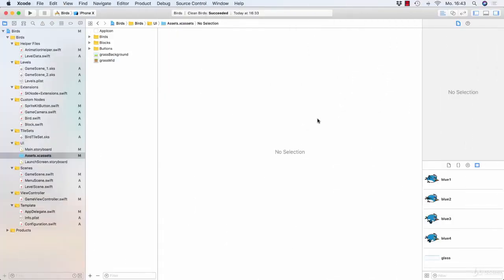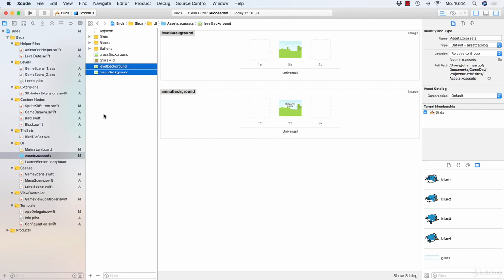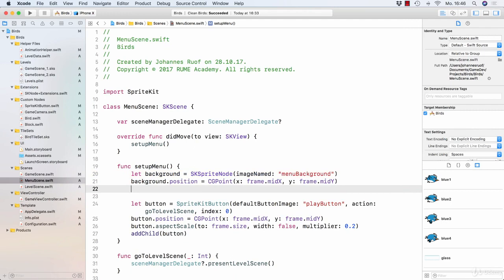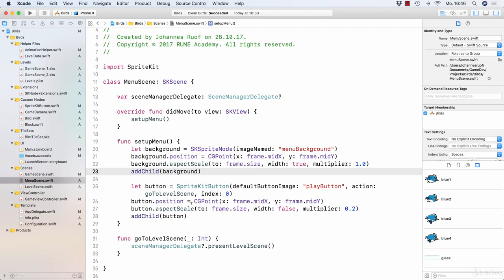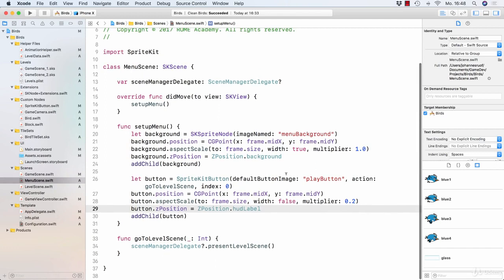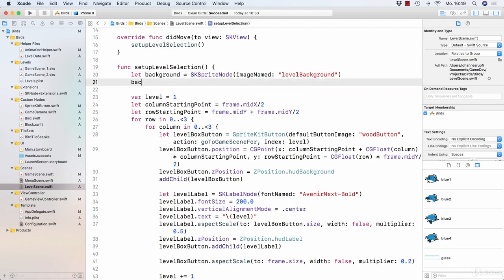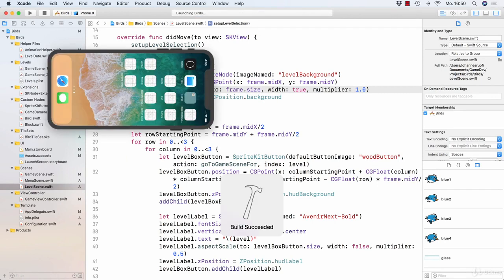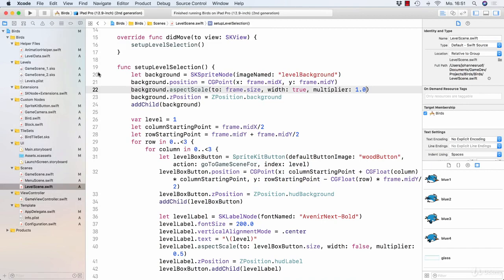23 Angry Birds 23 Menu Backgrounds